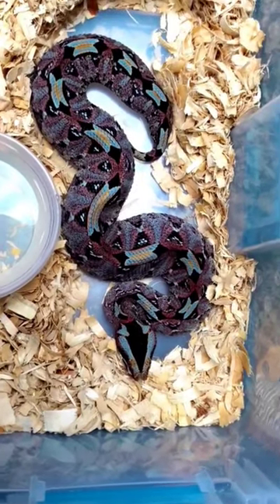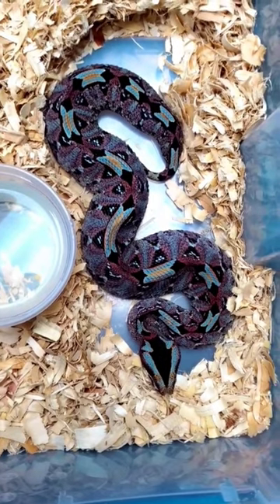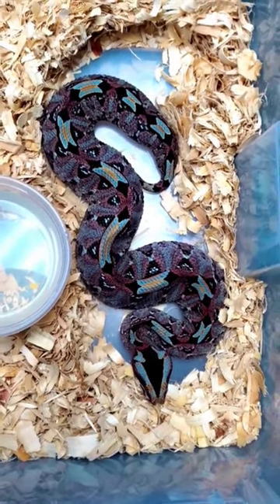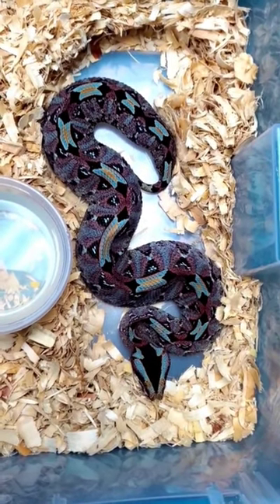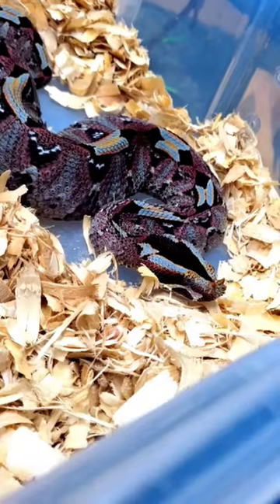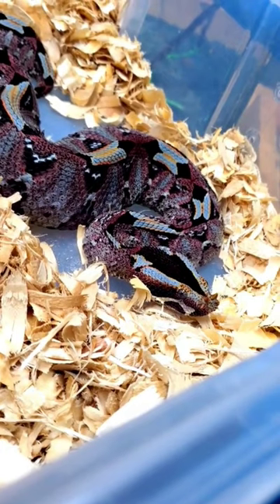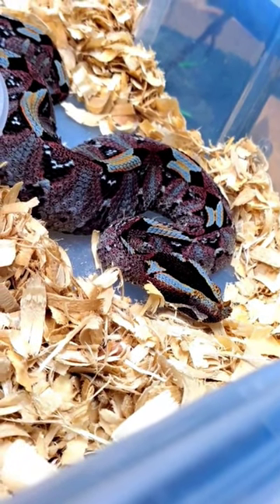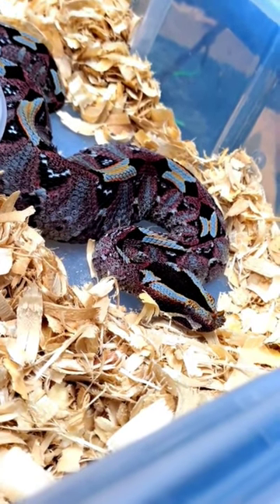Beautiful rhino viper